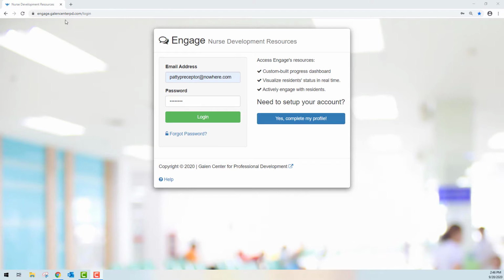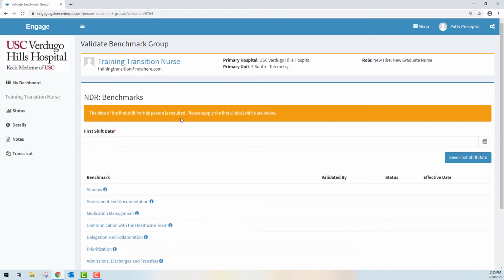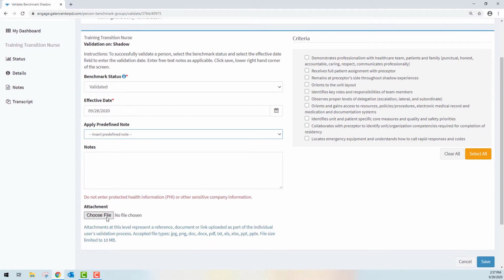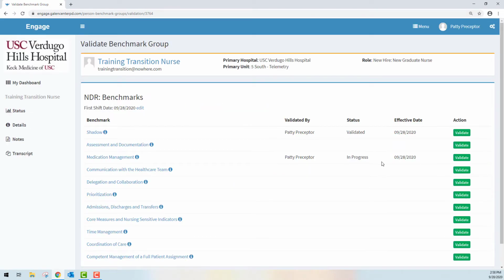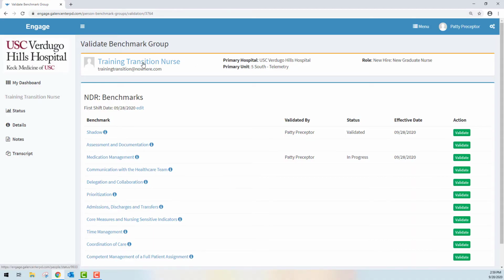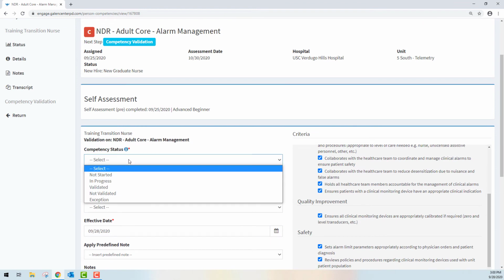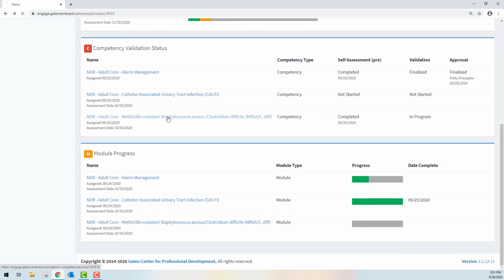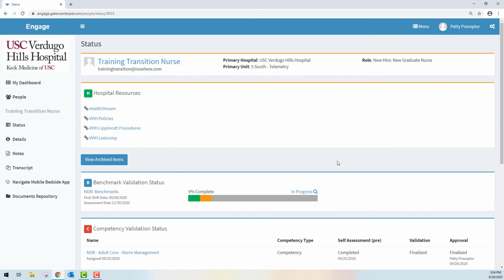Preceptor Engage Benchmark and Competency Training